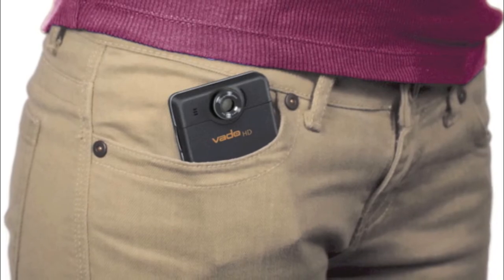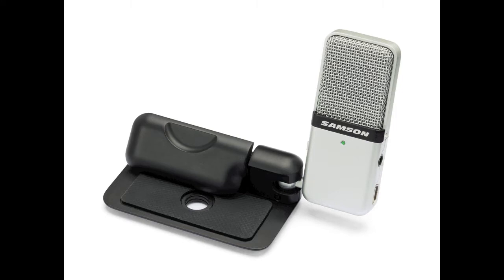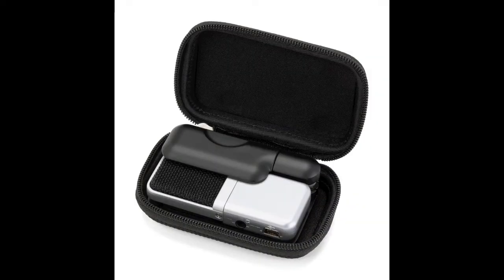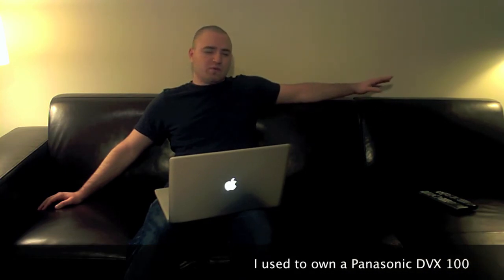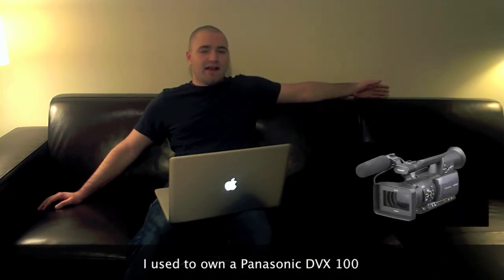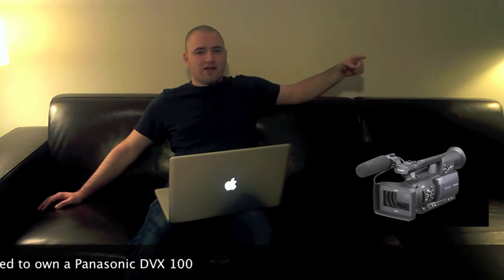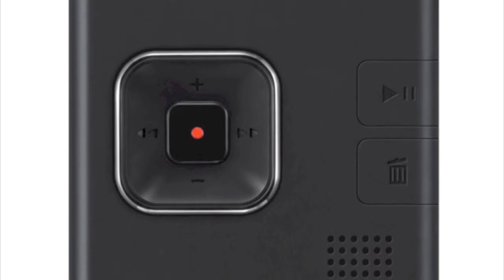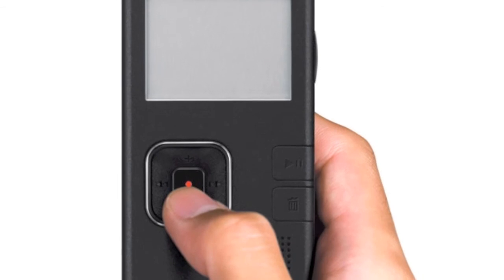Discussion: Creative Vado HD & Samson Go Mic. The perfect tools for video blogging?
This is a casual discussion about my personal experience using a Creative Vado HD & Samson Go Mic.